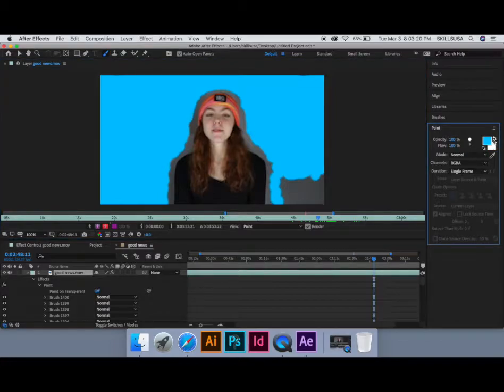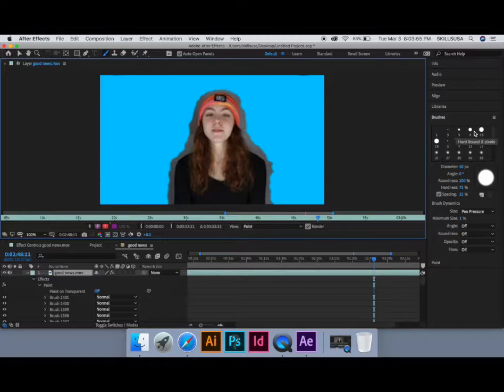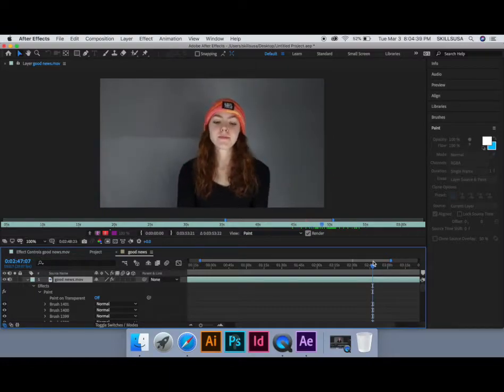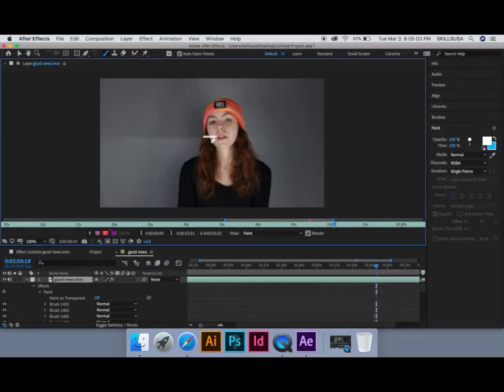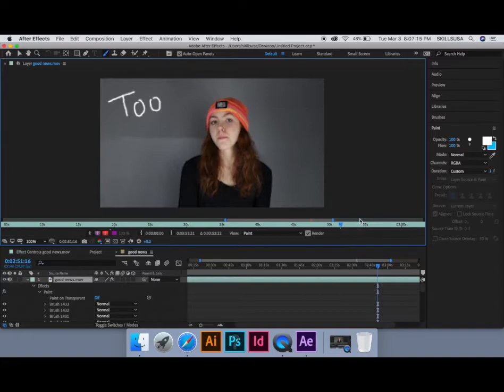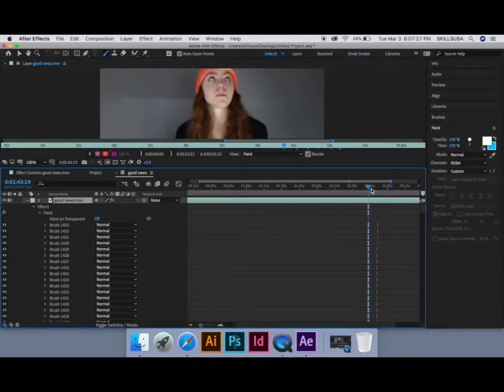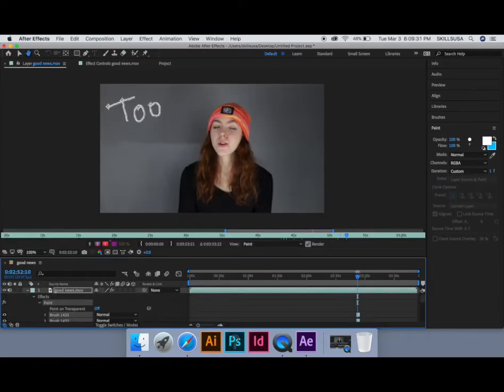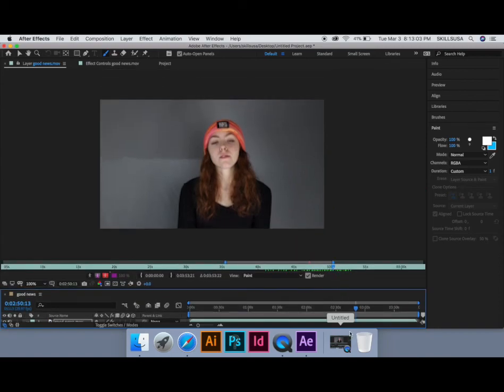How to Produce a Draw On Effect on After Effects Tutorial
Narrated/Created by Alice Plummer